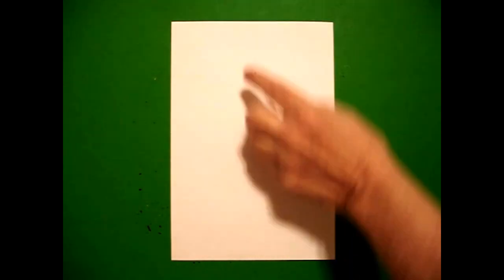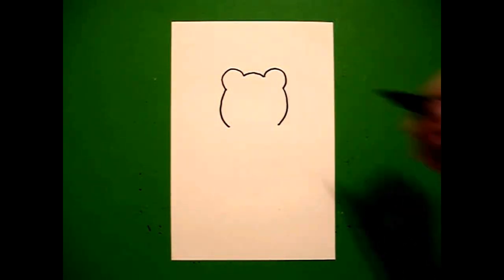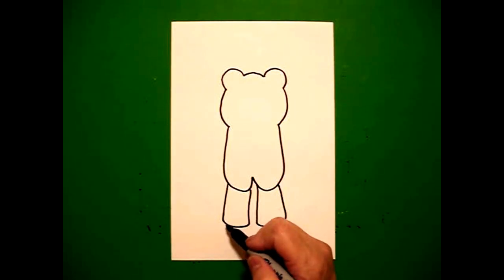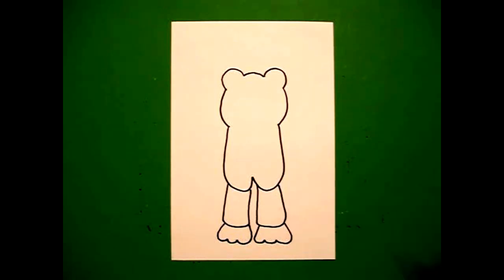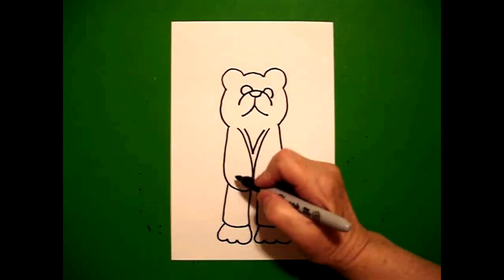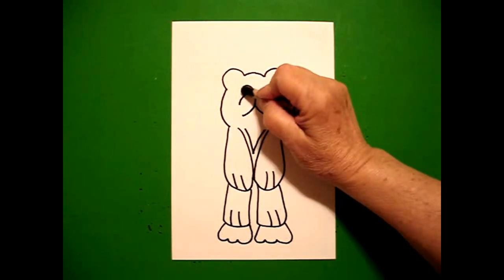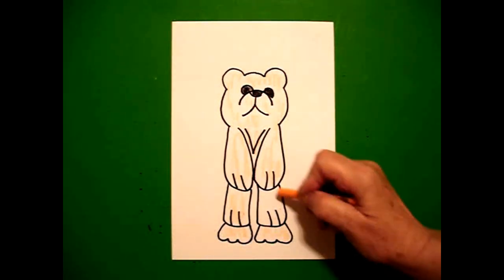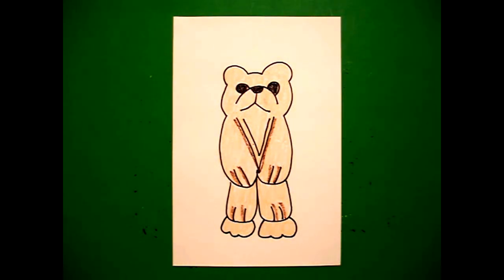Let's Draw a Native American Bear!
Easy to follow directions, using right brain drawing techniques, showing how to draw a Native American Bear.